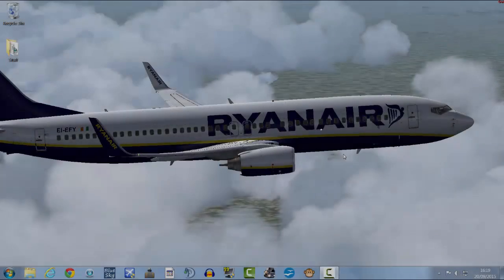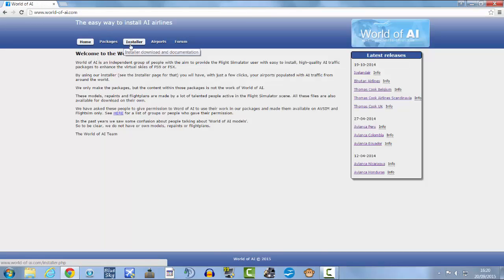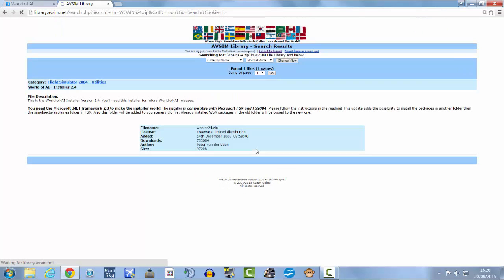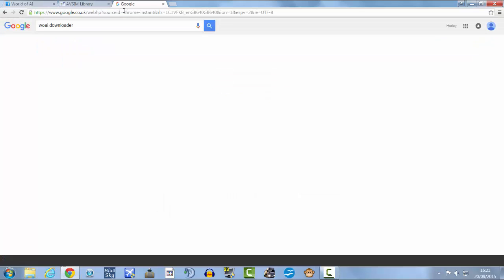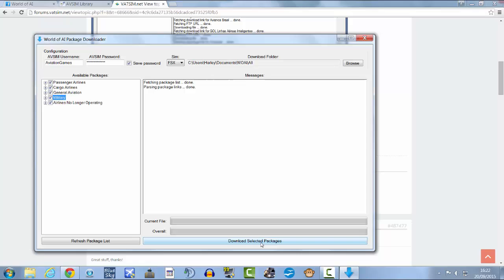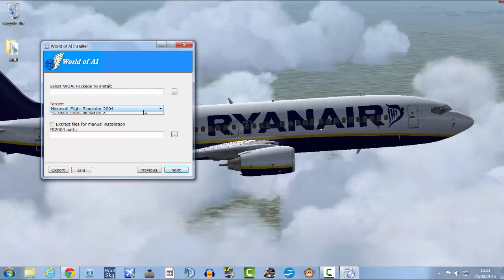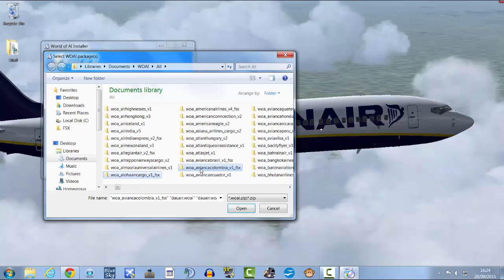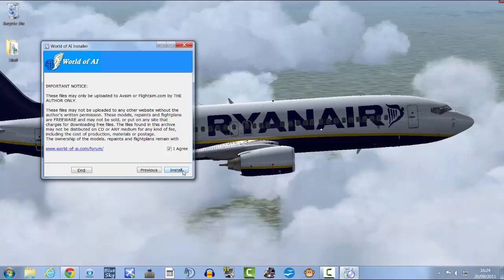How to Download and Install WAOI AI Traffic for FSX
Hi guys, this is a quick tutorial on how I went about downloading and installing my WOAI AI Traffic for FSX. This allows you to see the liveries of other aircraft on the VATSIM Network, be it controlling with a Tower View or flying on the network.